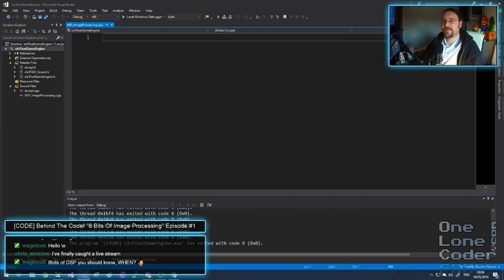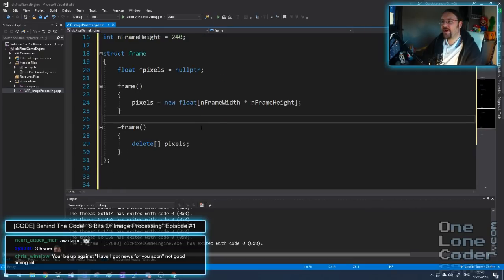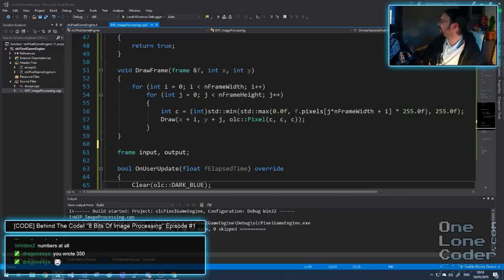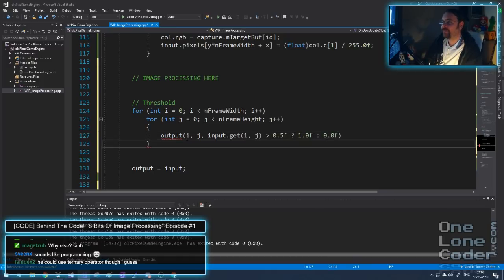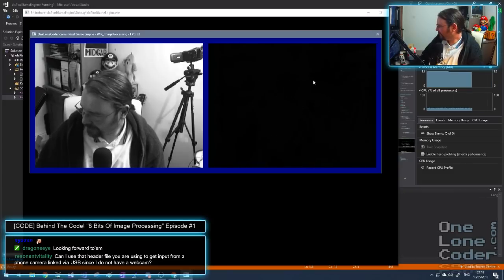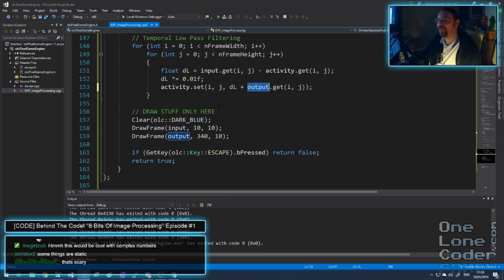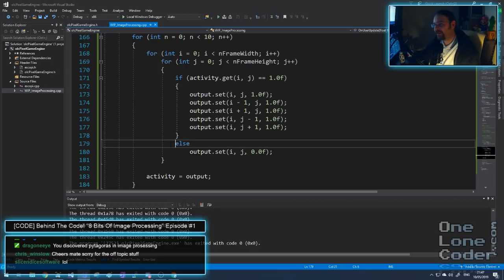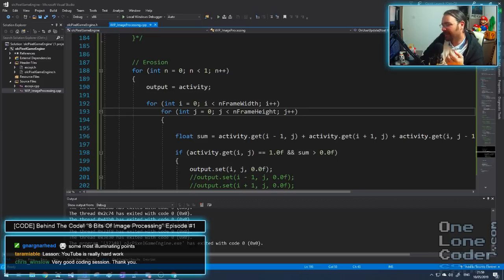[CODE] Behind The Code! "8 Bits Of Image Processing" Episode #1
This is the first part of a series to be released this week, where I show "warts and all" the process of making an OLC YouTube video from conception of idea to finally publishing next week.